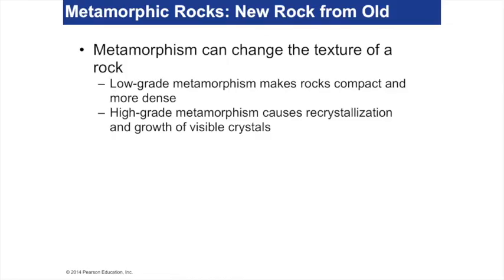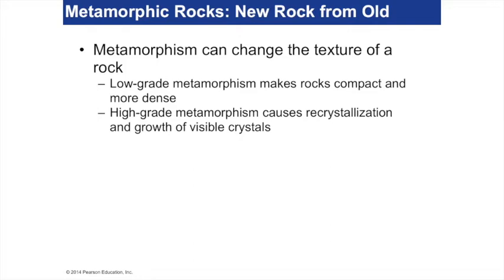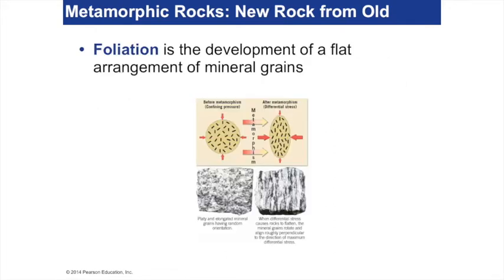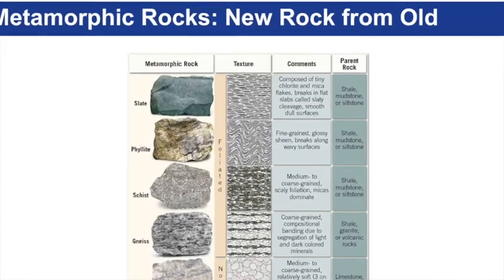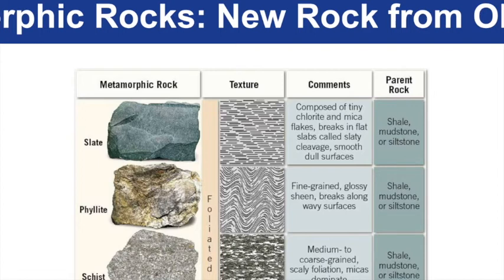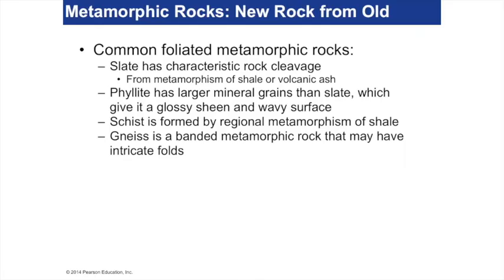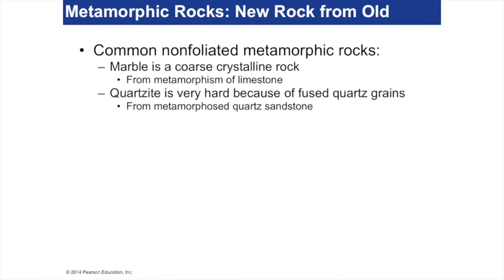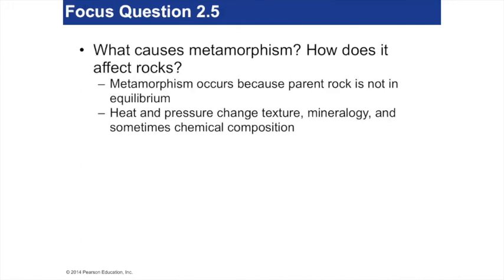Chapter 2 Lecture 14 Textures of Metamorphic Rocks